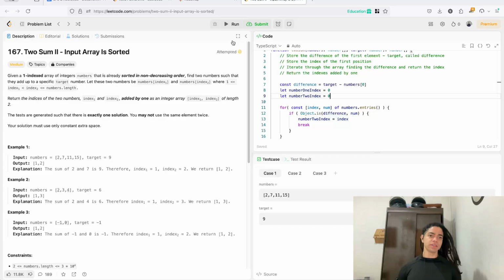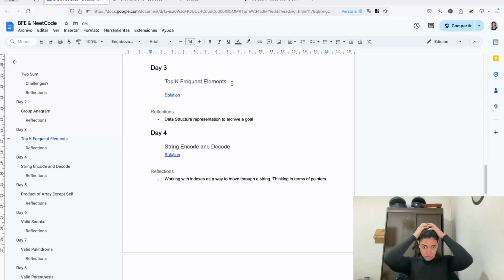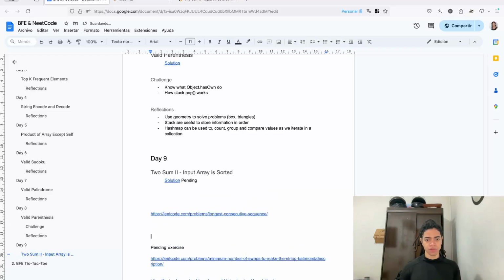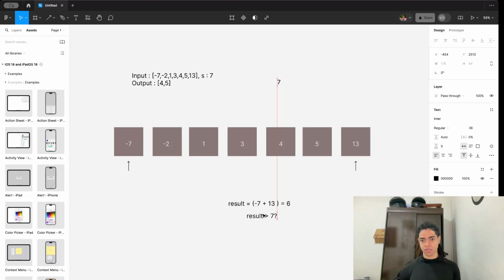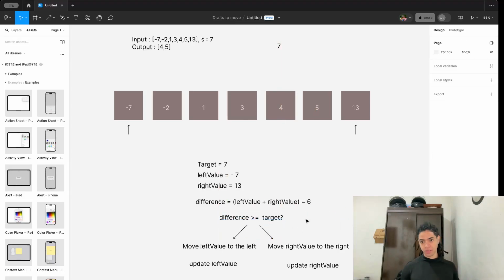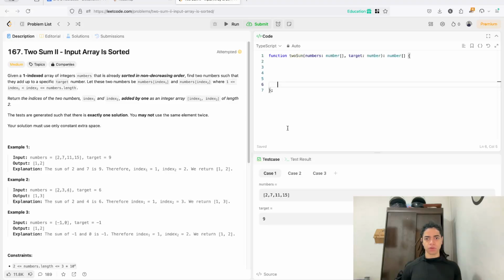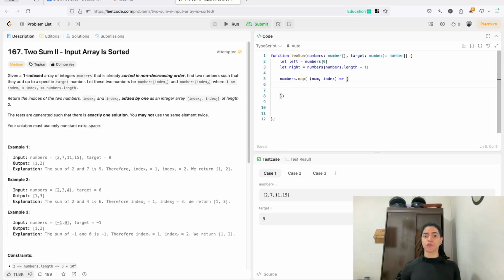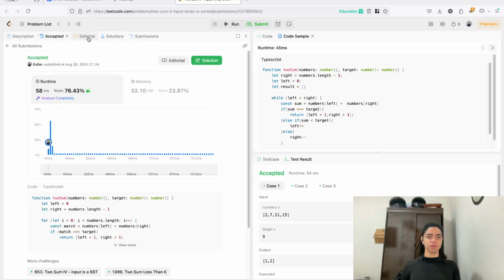NeetCode : Two Sum II - Input Array Is Sorted - Solution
Use geometry (triangles or boxes) and visualizations to help you solve a problem.